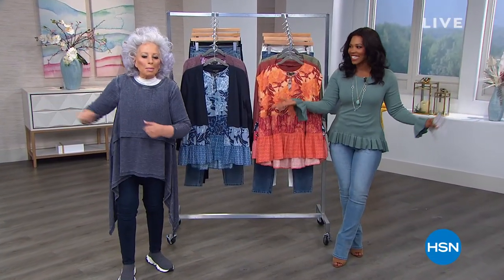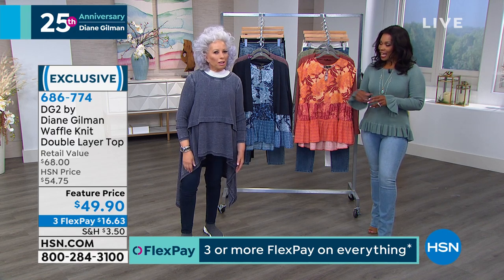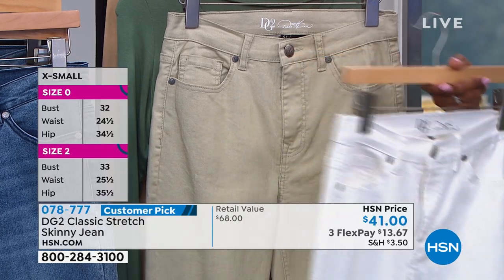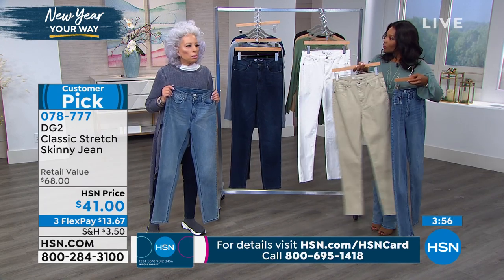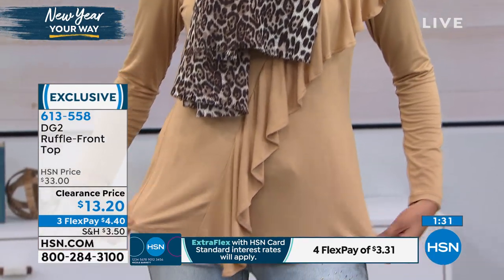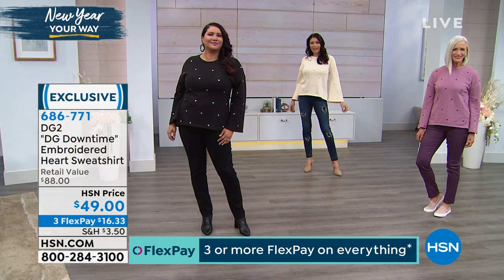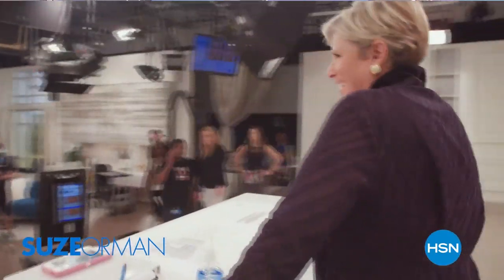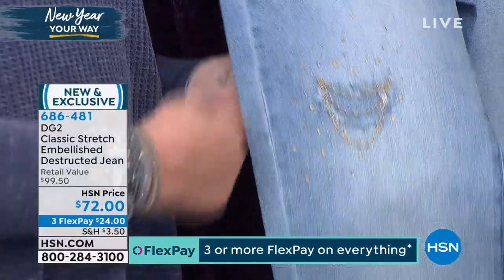HSN | Diane Gilman Fashions 01.25.2020 - 04 PM